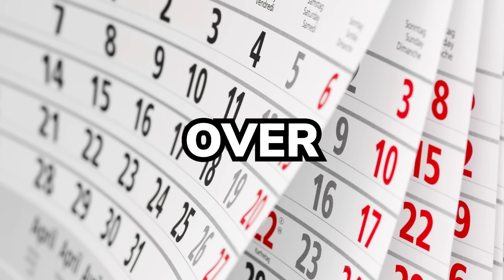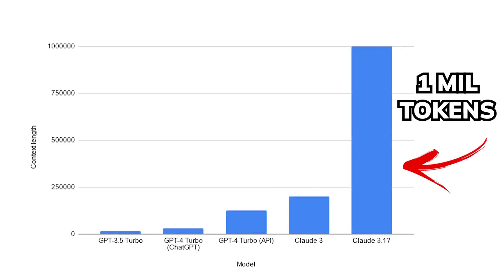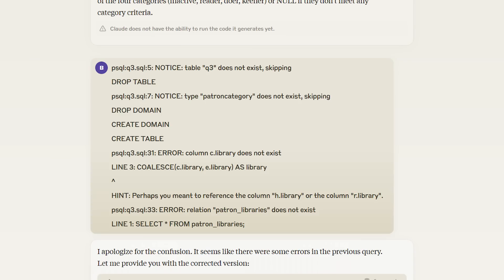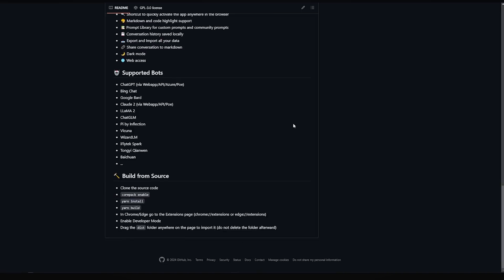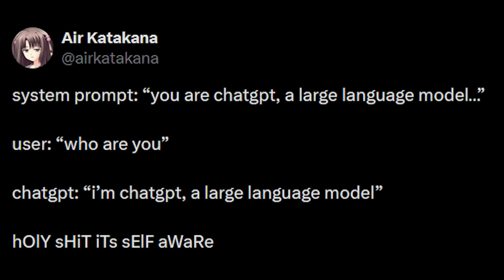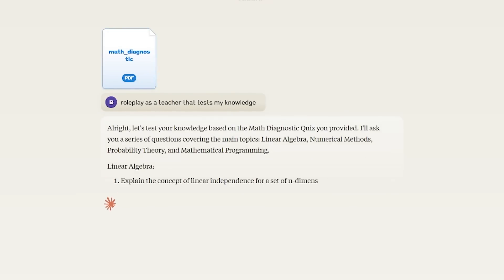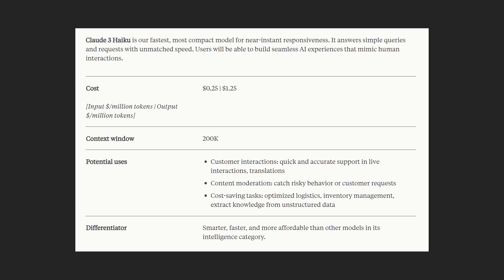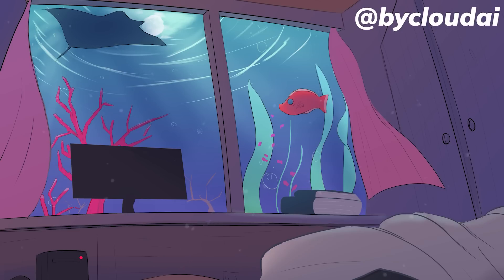Has ChatGPT Finally Been Dethroned? Claude 3 Review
Want to compare the results from the chatbots yourself? Check out ChatHub now! They offer one of the easiest ways for you to compare and evaluate the results to find the best LLM for you:

In this video, I'll be sharing with you my personal experiences from using Claude 3 for probably non-stop 3 weeks. I feel like I might have glazed claude 3 a bit too hard, but I actually have been using it for coding most of the time.